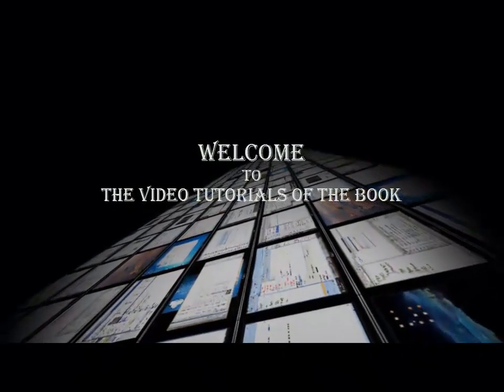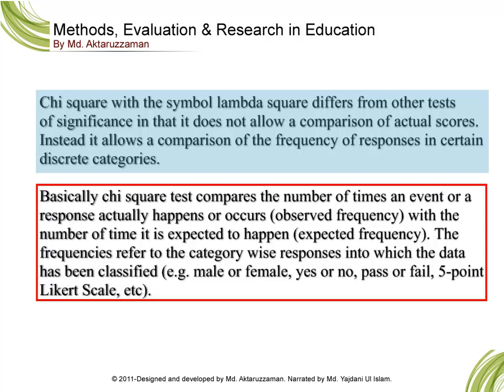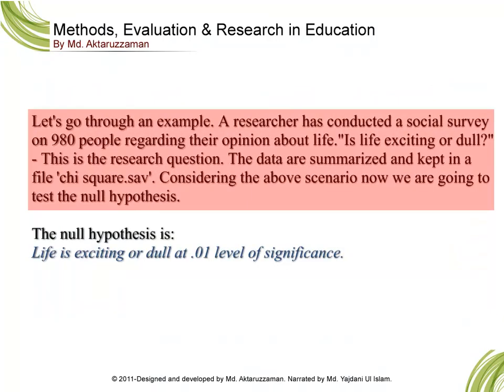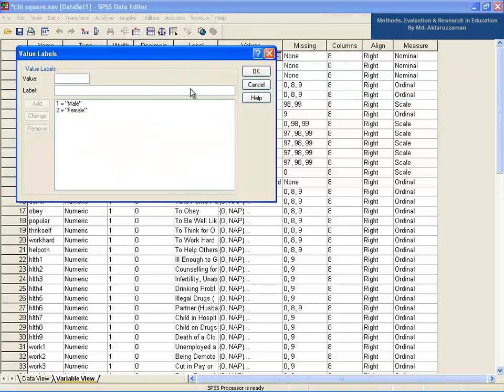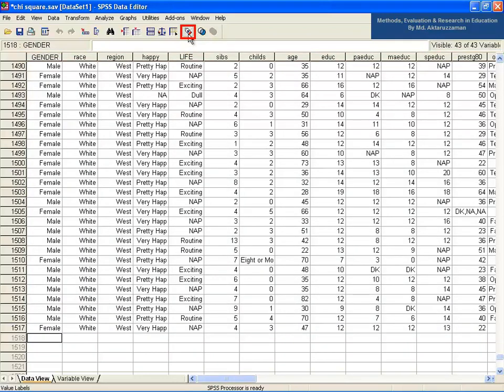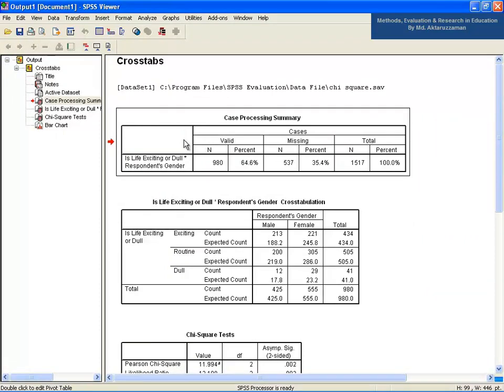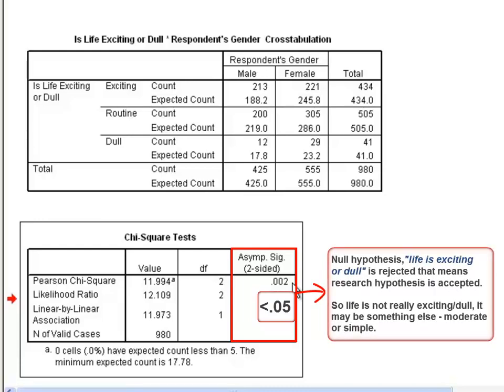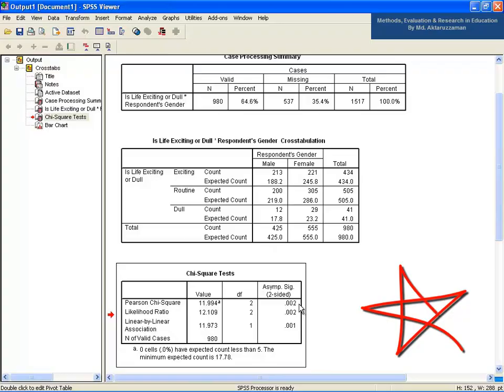22. How to do chi square test in SPSS?